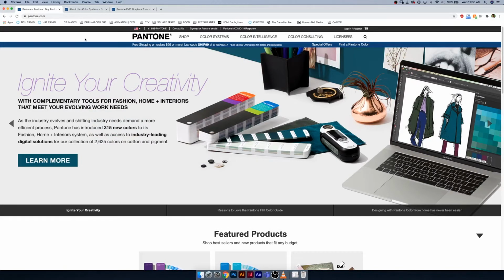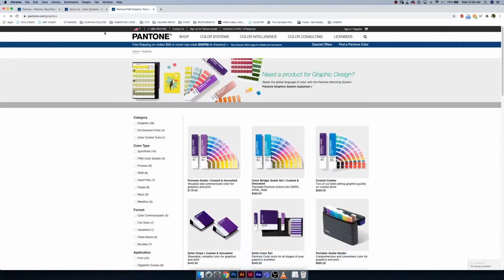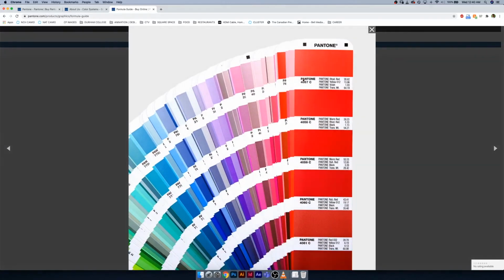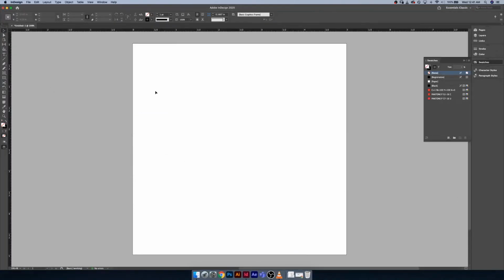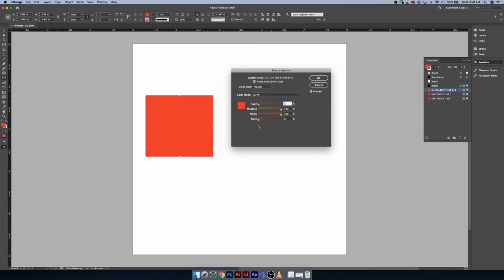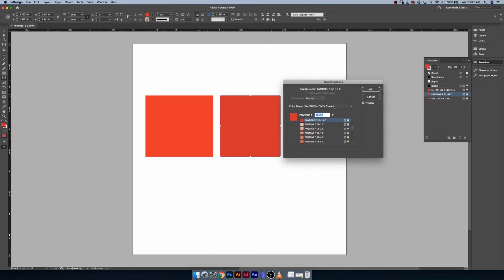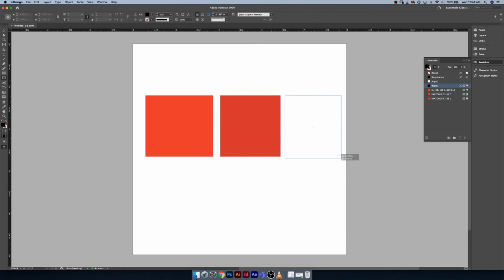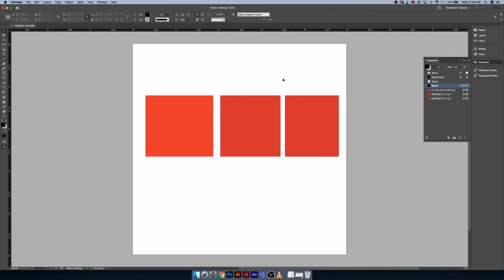Spot Process Pantone Colours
A brief overview of spot colours, process colours, Pantone swatches, colour libraries and how they all corollate in the design/printing process